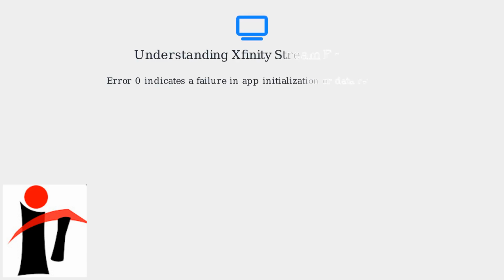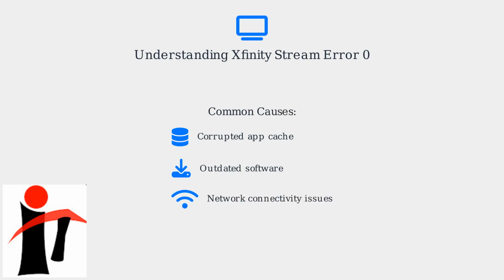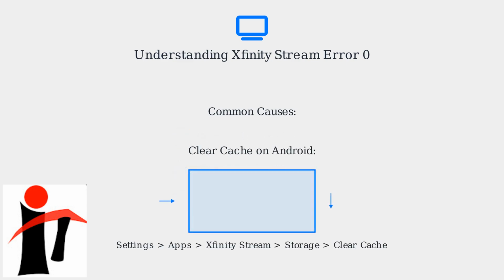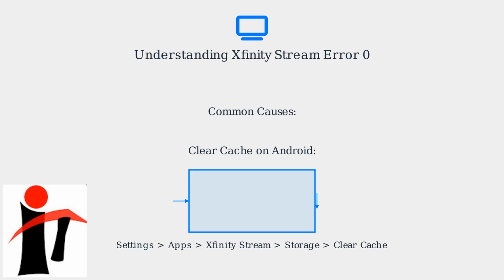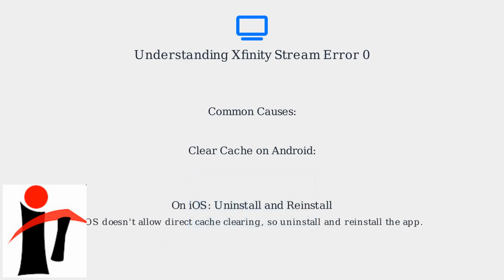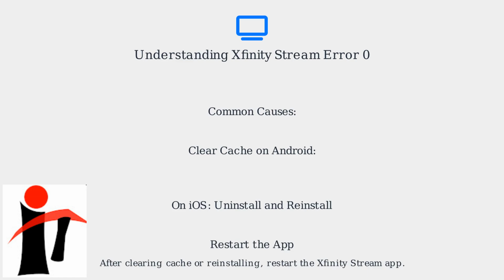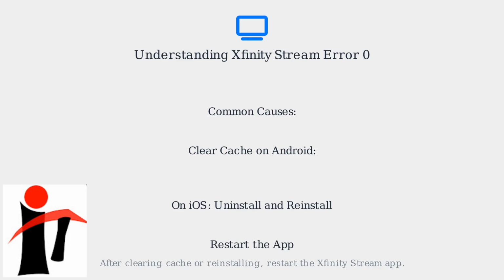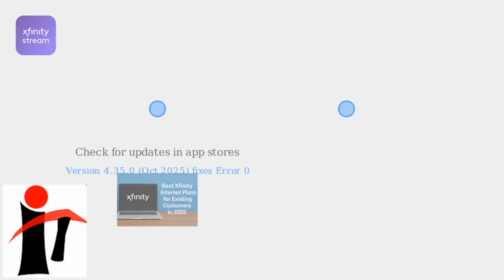How to Fix Rogers Xfinity Stream Not Working on PC – Browser, DRM & Cache Troubleshooting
⚡ Step-by-step solutions to fix Rogers Xfinity Stream issues on your PC: check browser compatibility, clear cache, and resolve DRM problems.

🛠️ Quick and easy fixes to get your Rogers Xfinity Stream back online and enjoy seamless streaming!